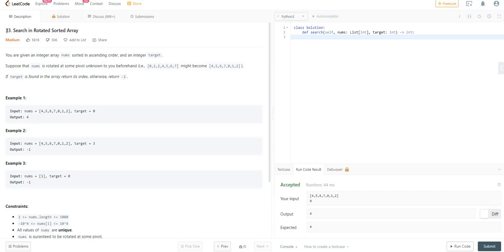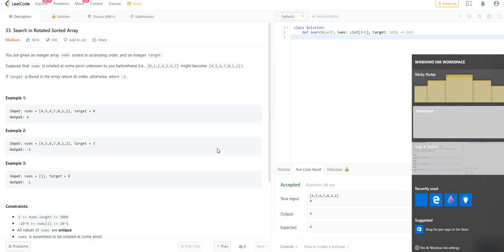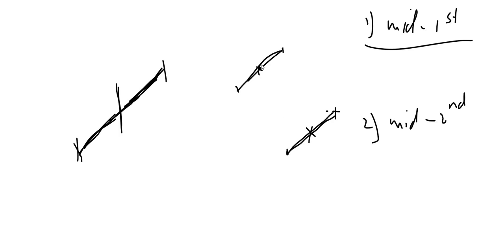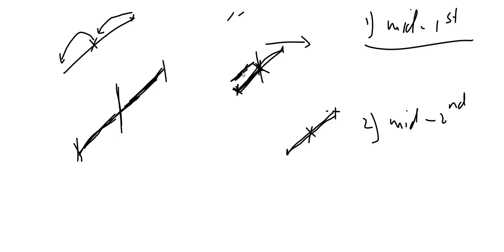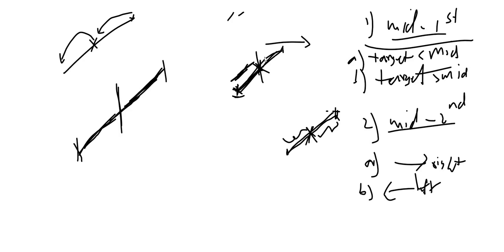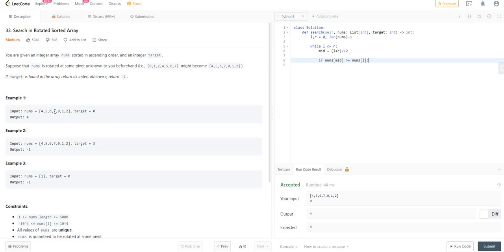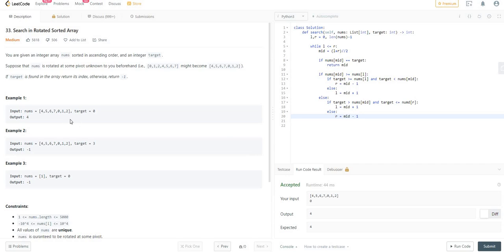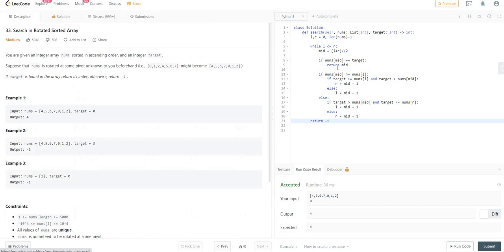Leetcode 33 - Search In Rotated Sorted Array